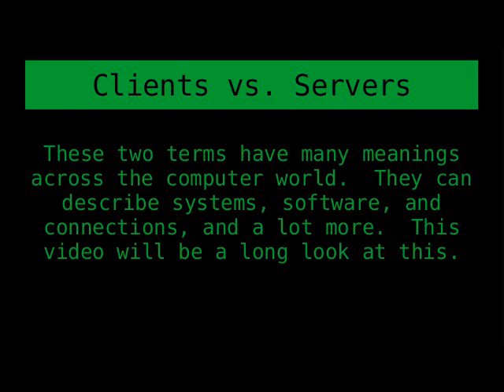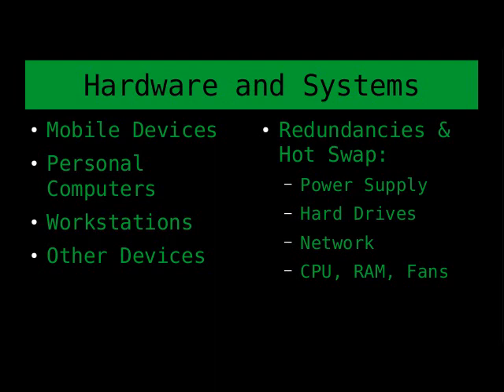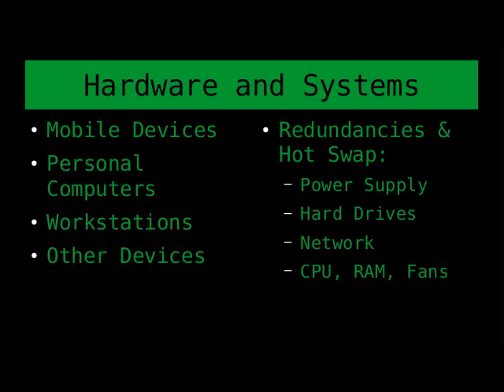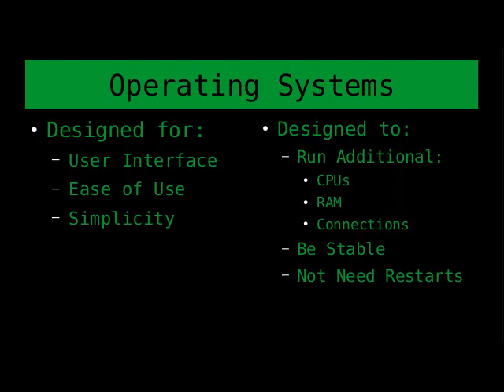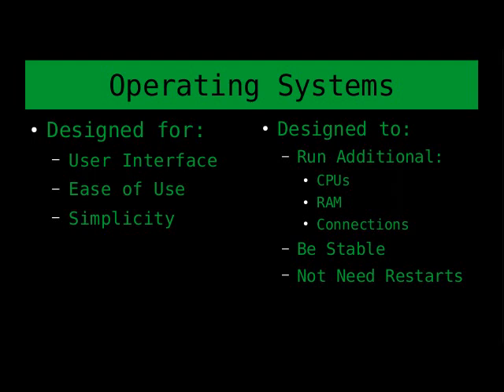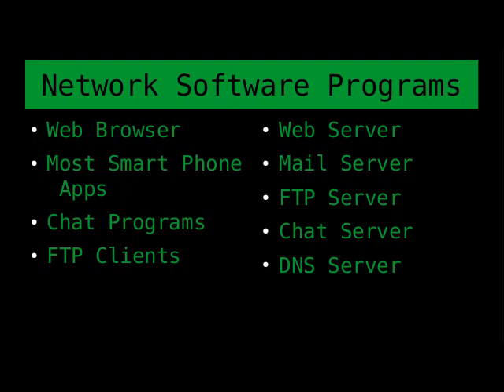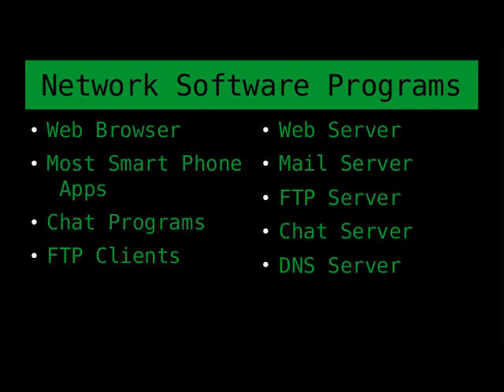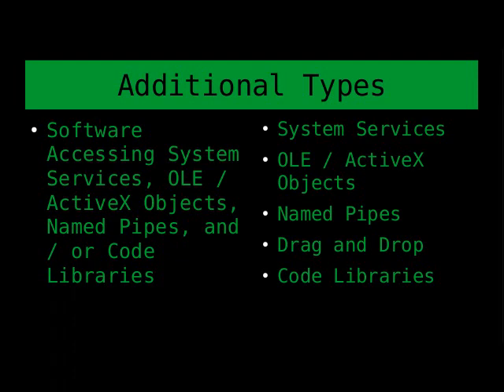Clients vs. Servers - What's The Difference? Systems, Hardware, Software, Connections, Etc.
What is a client?  What is a server?  What is the difference between clients and servers.